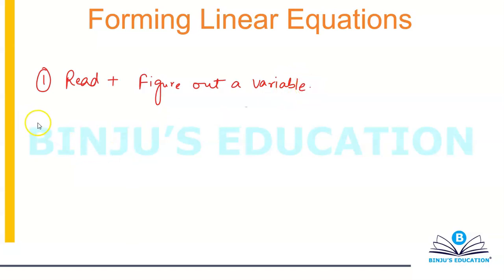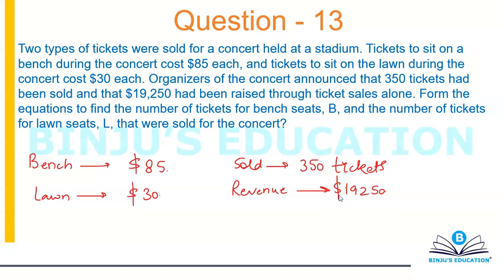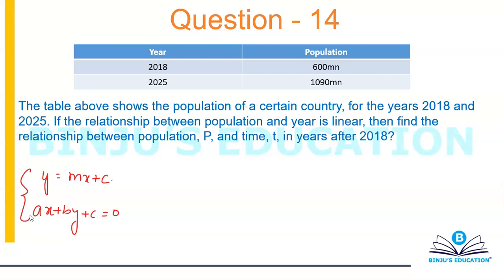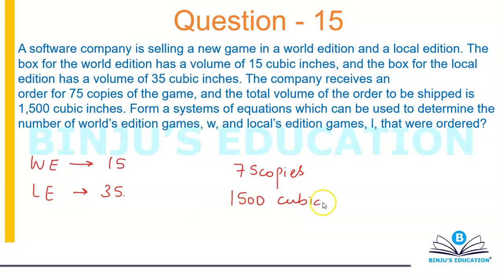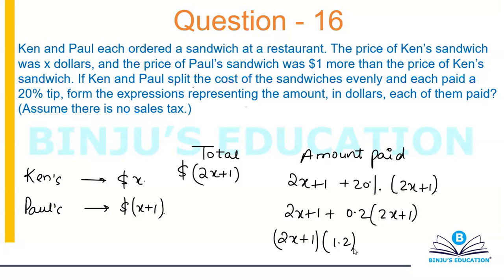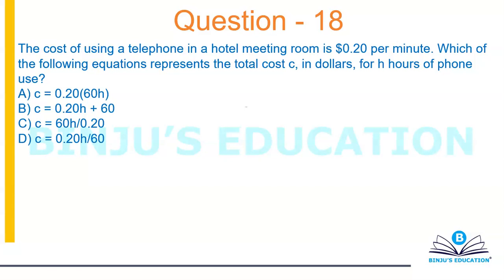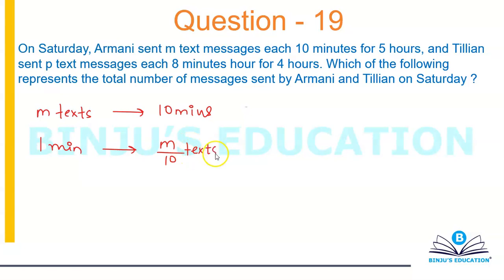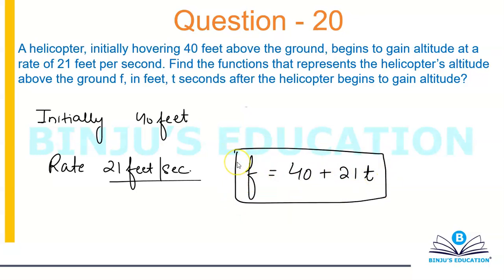Linear Equations - Forming Equations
1) Questions based on concept of linear equations.